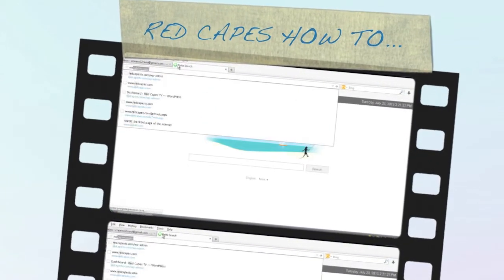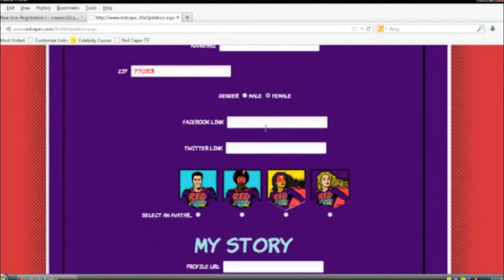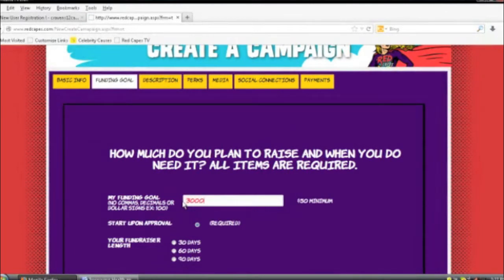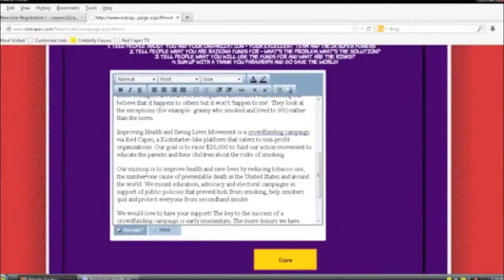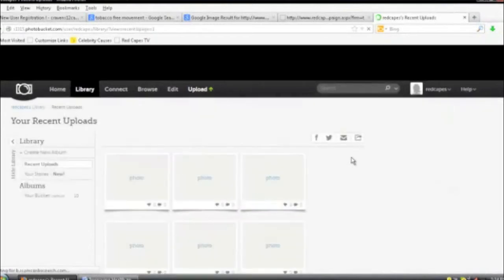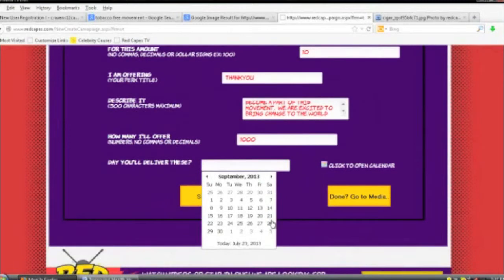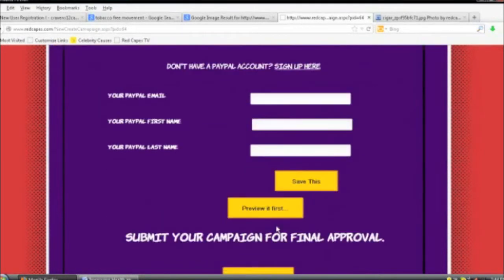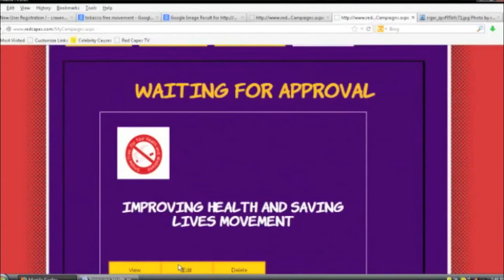How to Create Campaign on Red Capes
is an awesome new crowdfunding site that is easy to use.  Here is a video showing you exactly how to create your fundraising campaign.

and answer 10 questions so you can cut and paste the answers easily.